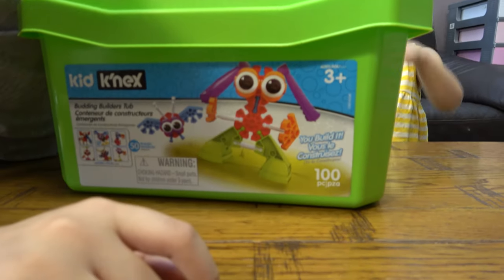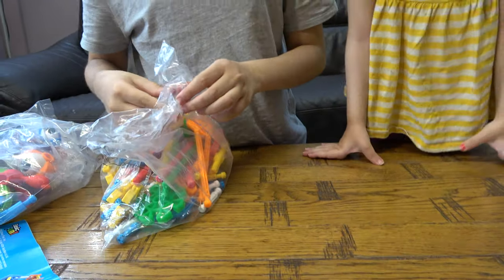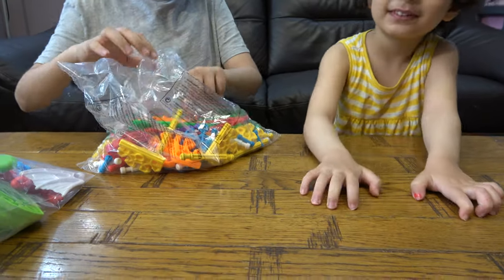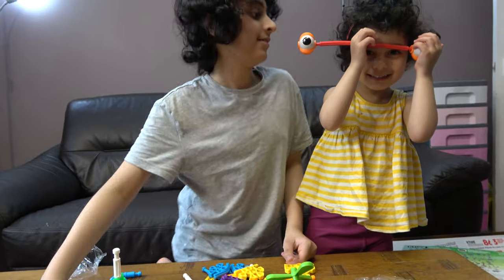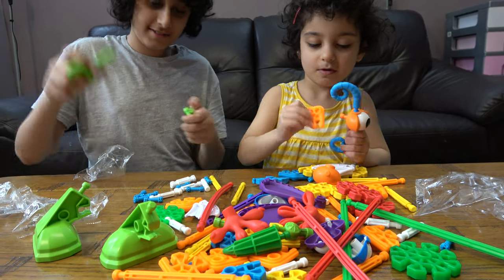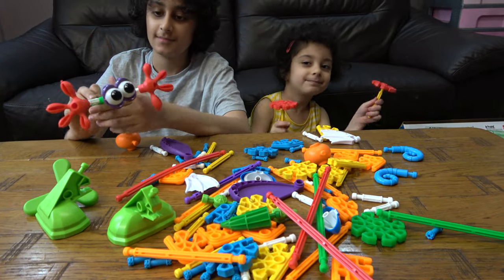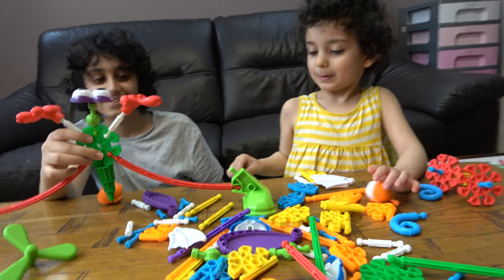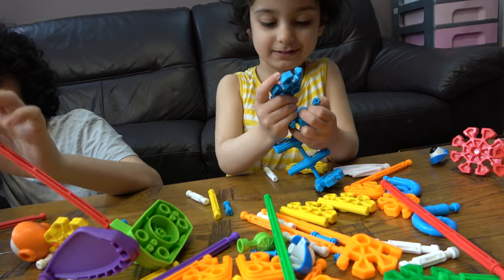Unboxing Kid K'nex 85618 Box Set